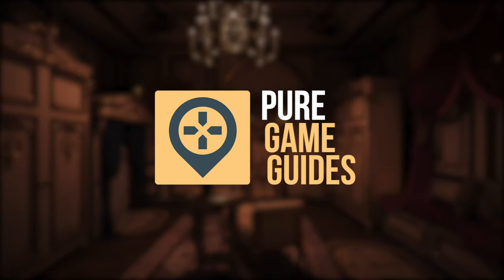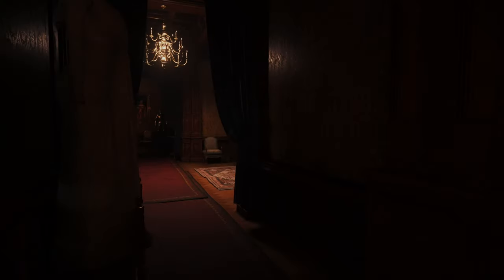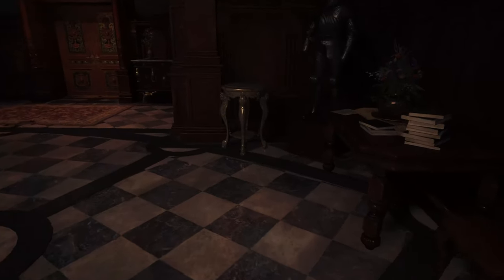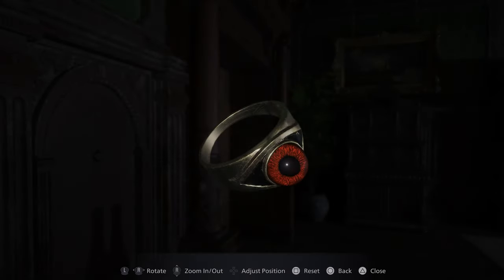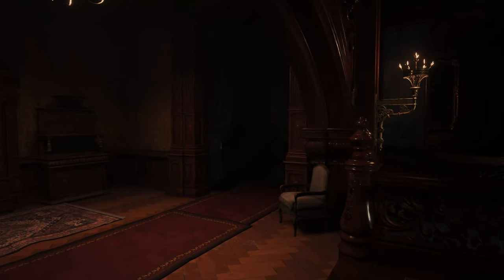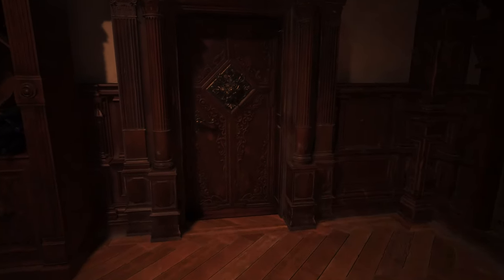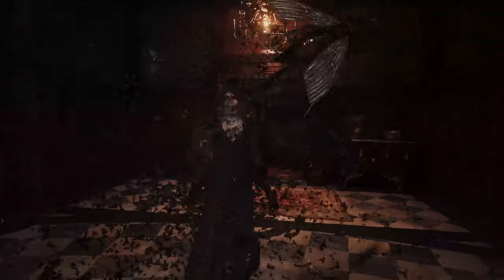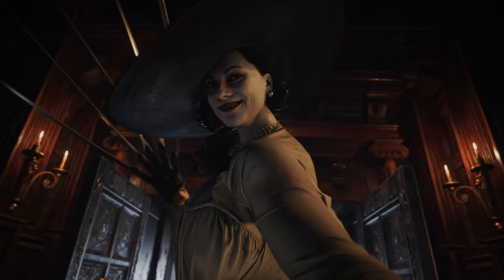Resident Evil Village Maiden demo - castle section walkthrough and gameplay